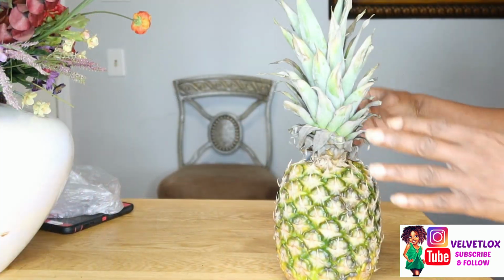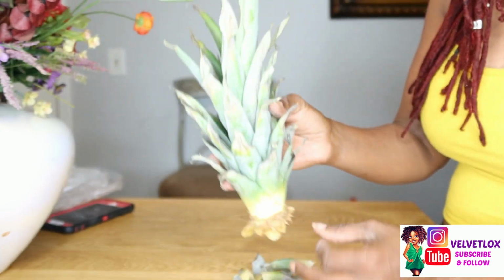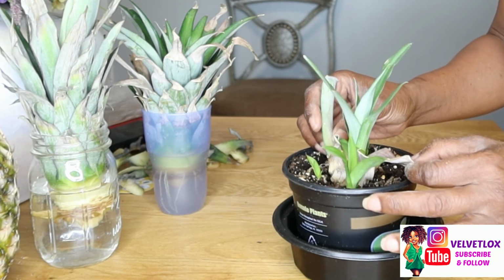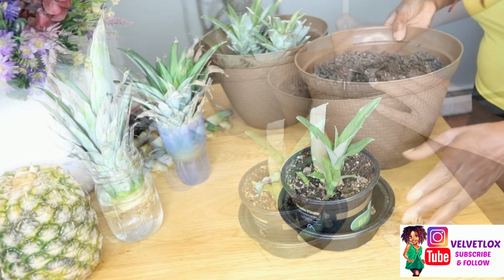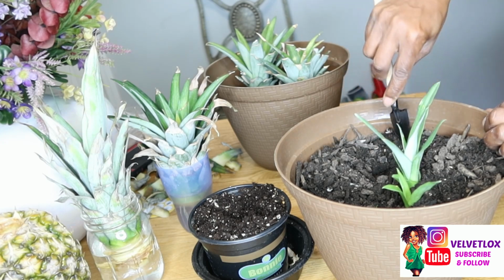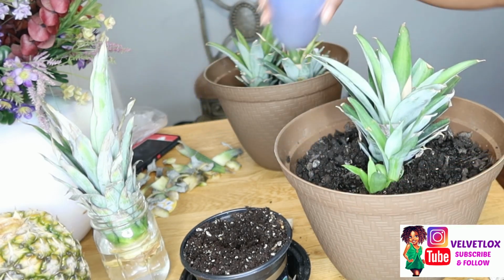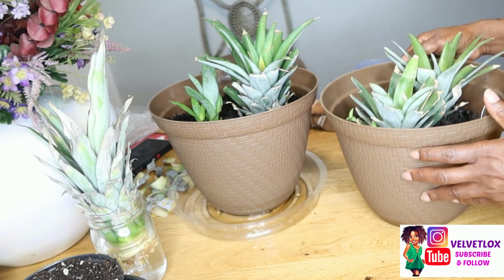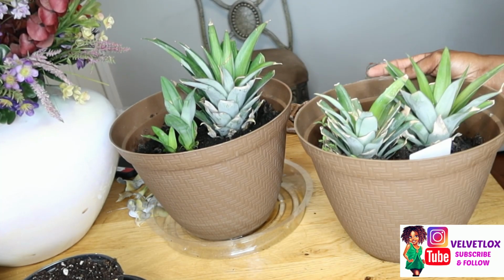GROW YOUR OWN PINEAPPLES AT HOME | FROM PINEAPPLE SCRAPS | EASY TO MAKE | DIY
Please checkout my Ebay Store for powerful herbs and tonics for weight loss, boosting your immunity and so much more.
HERE ARE SOME OF MY VIDEOS THAT WILL HELP YOU TO LOSE WEIGHT AND DETOX YOUR BODY. HERE ARE MY RECOMMENDED VIDEOS FOR WEIGHTLOSS -

WHAT IS THE BEST TEA FOR FAST WEIGHT LOSS || MY FAVORITE DETOX FOR WEIGHT LOSS  DRINK + RECIPE
[HERE ARE SOME  PRODUCTS THAT I RECOMMEND, THAT WOULD HELP YOU IN THE KITCHEN:]
1- NutriBullet ZNBF30500Z Blender Combo 1200 Watt, 1200W, Dark Gray
2- NutriBullet NBF50520 Touch Combo Blender, 64 oz, Black
3- NutriBullet Pro - 13-Piece High-Speed Blender/Mixer System with Hardcover Recipe BooK Included
4- 2-pack Replacement Parts Upgrade 32oz Cups with Flip-Top To-Go-Lid and Rubber Gaskets
5- Compatible with NutriBullet 600w/900w Blender Accessory
6- Vitamix Explorian Blender, Professional-Grade, 64 oz. Low-Profile Container, Black
7- Vitamix 5200 Blender Professional-Grade, Self-Cleaning 64 oz Container, Black - 001372
8 - nutribullet Slow Juicer, Slow Masticating Juicer
9- Chef’s INSPIRATIONS 3 Core Infusion Water Pitcher. 3 Quart (2.8 Liters). Best For Flavored Infused Tea, Fruit or Herbs. Includes 3 Inserts for Fruit, Tea & Ice. Bonus Infuser Recipe eBook.
10 - Home Ikon 2.6 Quart Fruit Infuser Water Pitcher w/Ice Core | BPA-Free, High-Grade Acrylic Water Infuser Jug Perfect For Healthy Fruit Infusions and Cold Beverages
11 - 32 oz. Real lemon 3 pack
12 - BRAGGS APPLE CIDER VINEGAR